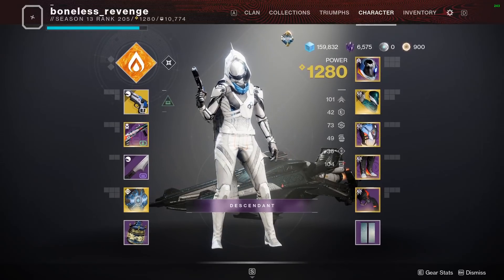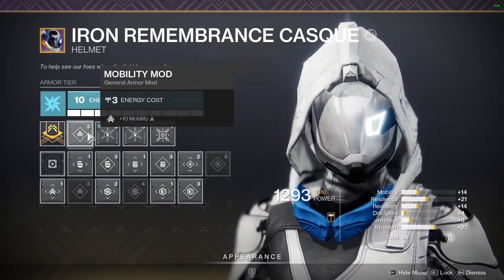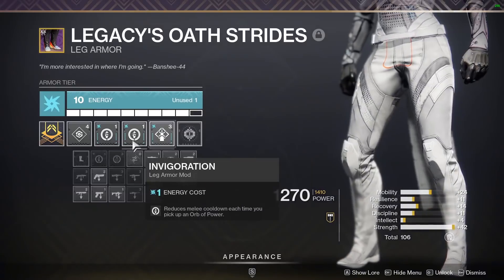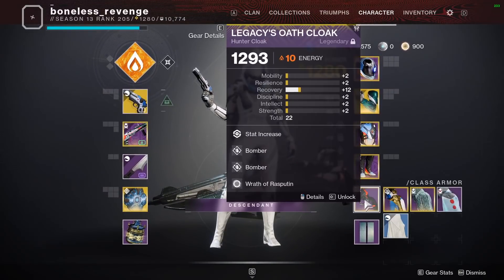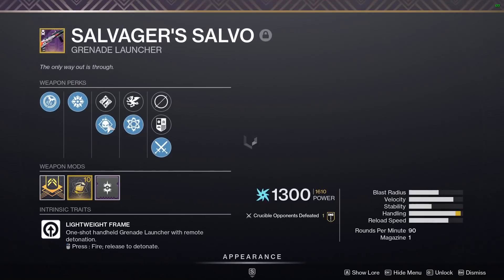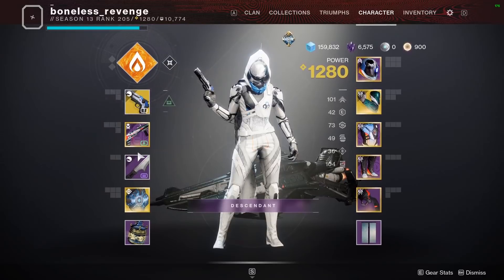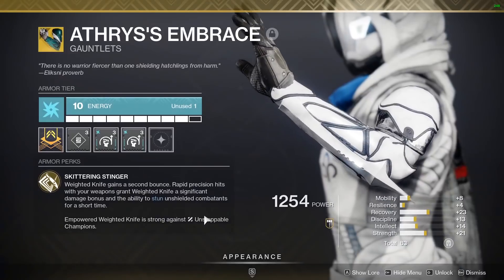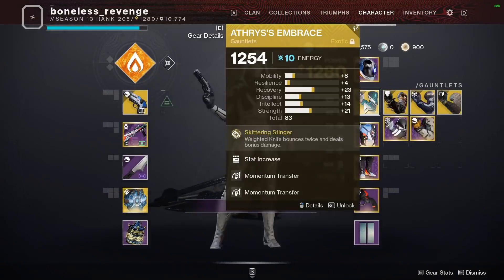WHY DOESNT ANYONE USE ATHRYS'S EMBRACE? ITS AMAZING!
I am a small youtuber trying to grow while simultaneously putting out short, quality and non-clickbait content :)
guardian games
destiny 2 games
destiny 2 olympics
destiny 2 chosen games
destiny 2 destiny 2 guardian games chosen
destiny 2 season 13 games
destiny 2 season 13 guardian
destiny 2 reset
destiny 2 shaders
destiny 2 fashion
destiny 2 ornaments
destiny 2 fashionable
fashionable
video games
great looking videogames
shaders
destiny 2 good
destiny 2 secrets
destiny 2 facts
destiny 2 march
destiny 2 april
destiny 2 anarchy
destiny 2 anarchy ornament
destiny 2 raid
destiny 2 raid ornament
destiny 2 bright dust
destiny 2 wooden
destiny 1 iron banner
destiny nostalgia
destiny 2 iron armor
sakura tracers
sakura
anime
anime tracers
pink
flower
flower tracers
flower cod
flower mw
sakura mw
anime mw

mara
tracers
emerald tracers
destiny 2
destiny
ornaments
eververse
skins
destiny skins
beyond light
cloudstrike
exotic
xur
xur location
cloudstrike exotic
cloudstrike ornament
exotic lightning